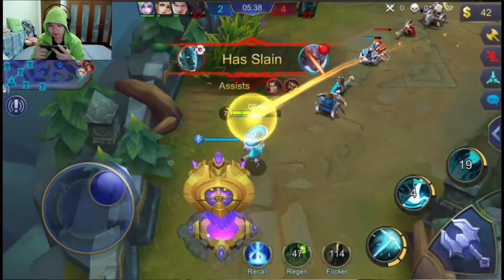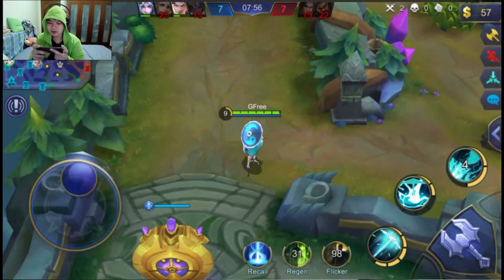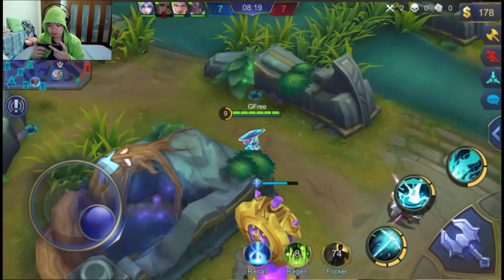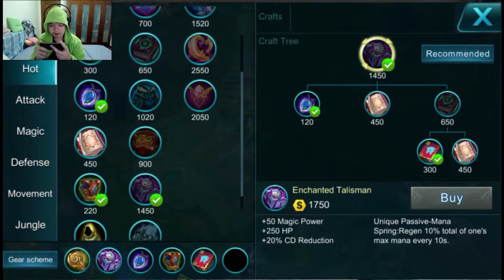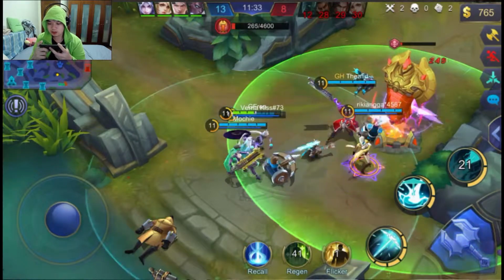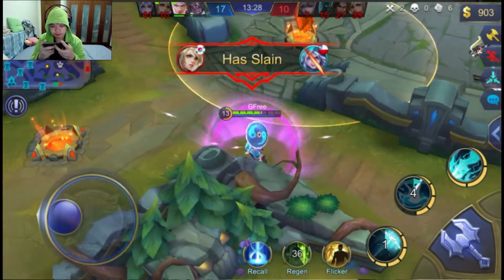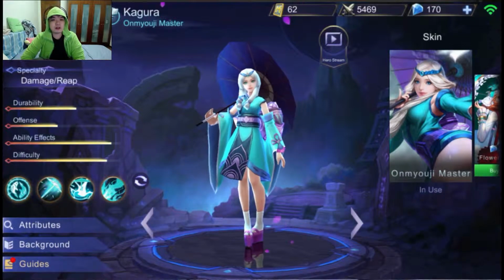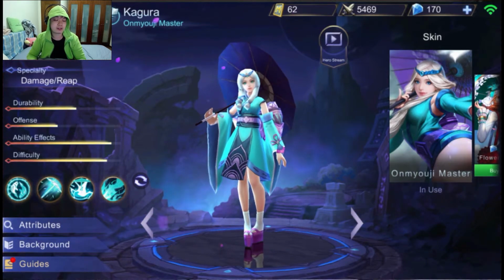[Mobile Legends] If Yukari Yakumo Were In a MOBA - Kagura Gameplay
Character(s) Played: Kagura
Game Type: Normal Match Up

I'm back again! Playing Kagura, a mobile Mage who brings a strong combination of harassment and initiation to the table. While not able to really jump on someone and take them out, she instead brings a lot of long range harassment over a wide area before jumping in and finishing the job.

If you've got an eye for positioning, Kagura should be right up your alley!

Mobile Legends Bang Bang by Moonton